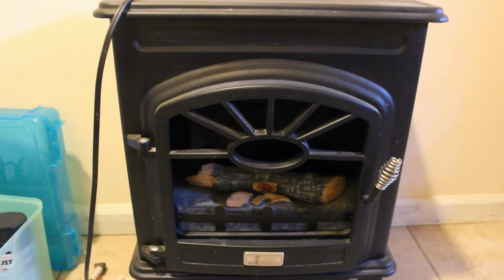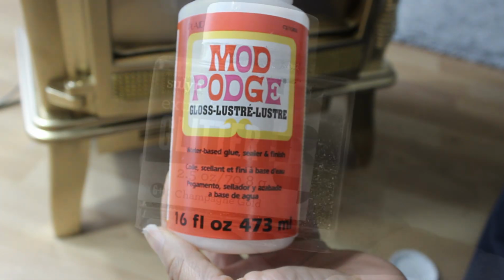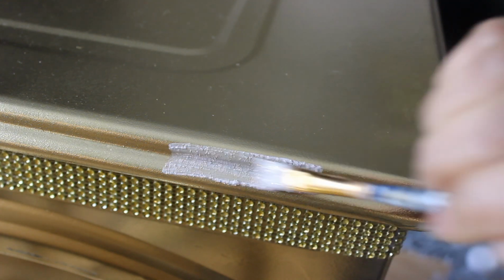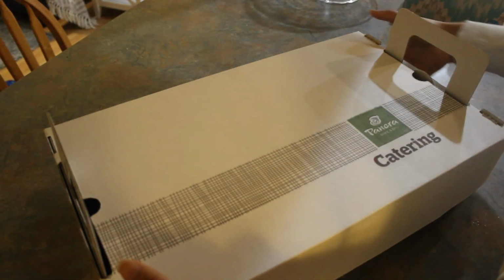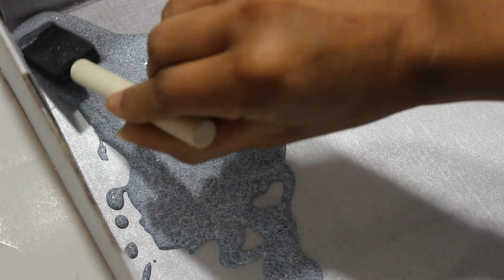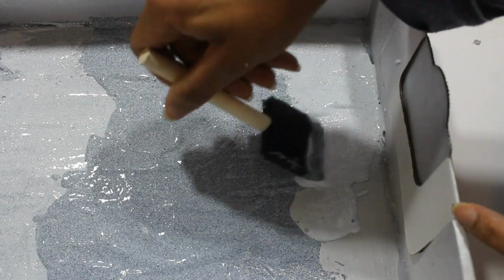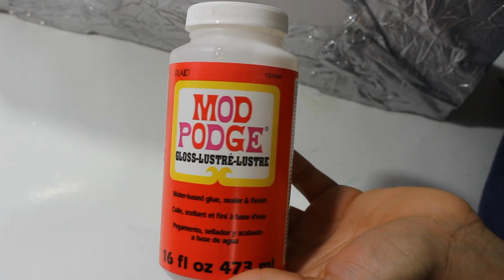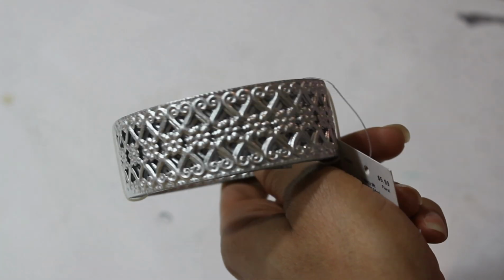Dollar Tree Glam Home DIY's